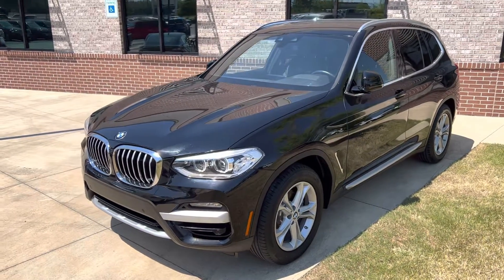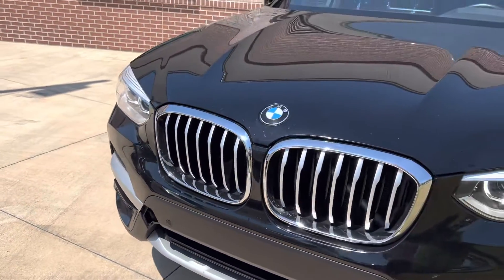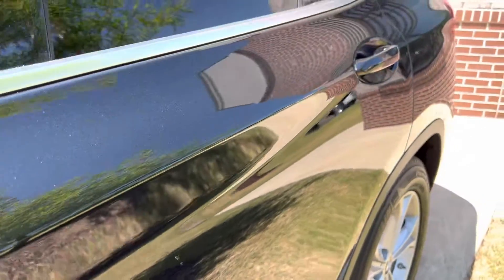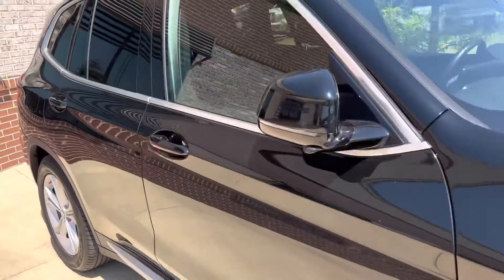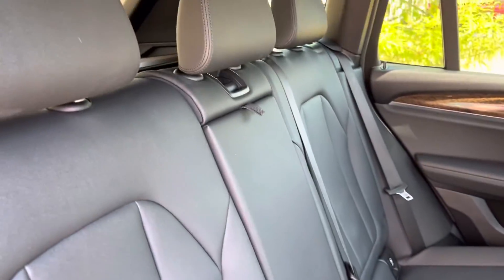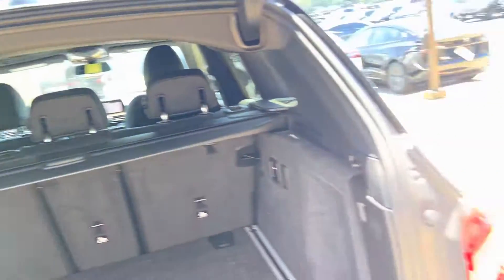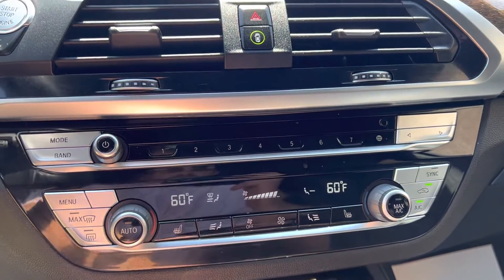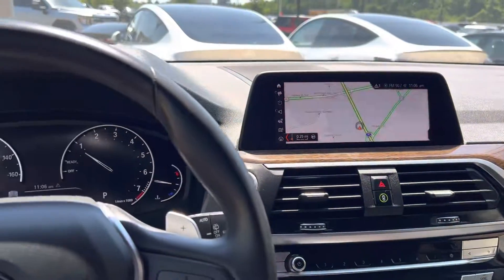2020 BMW X3 sDrive30i - C30690